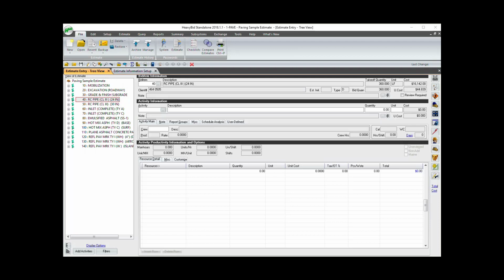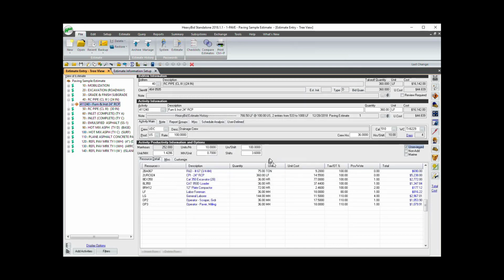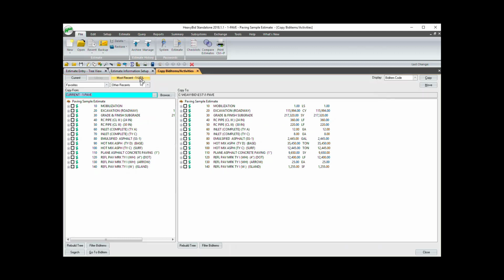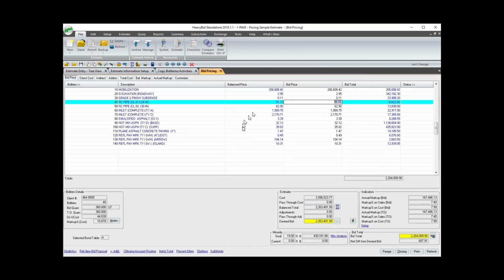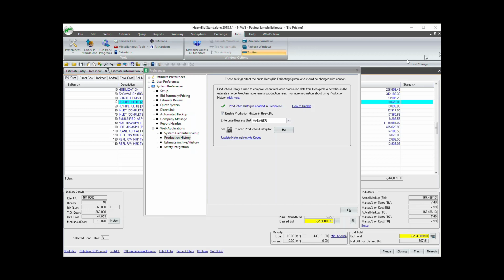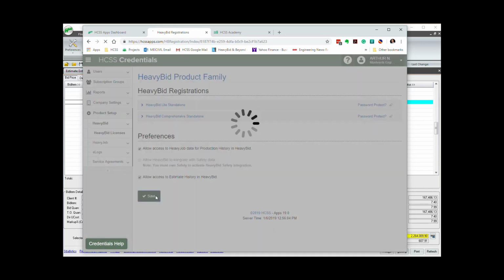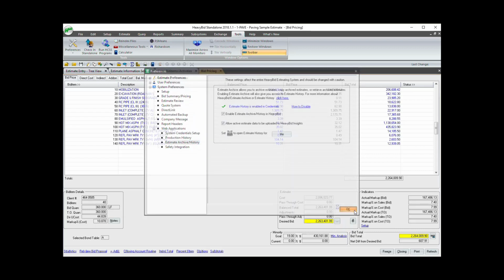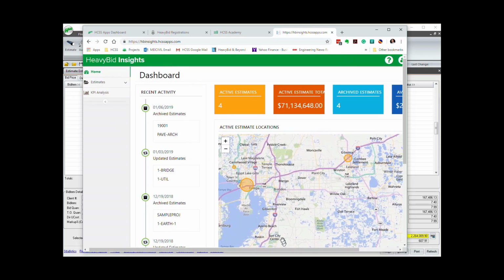HCSS HeavyBid: How to setup credentials and the archive estimate function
This is one of the most important functions that is constantly overlooked by estimators. It blows their minds whenever I show how much time this function can save them on an estimate. Take advantage of it!